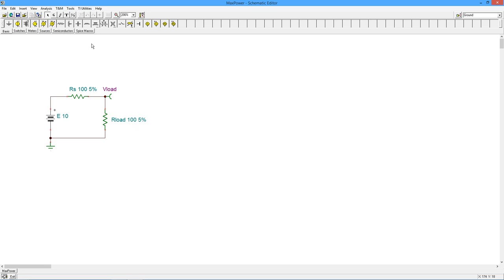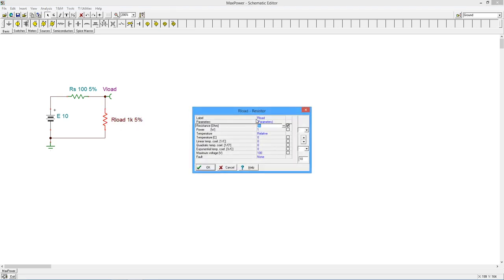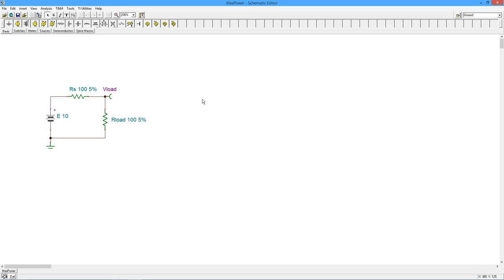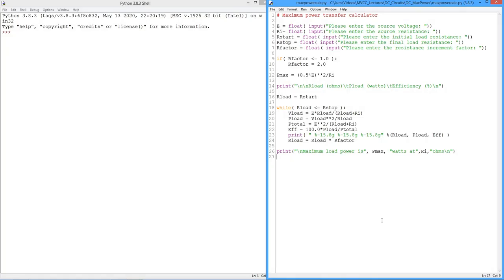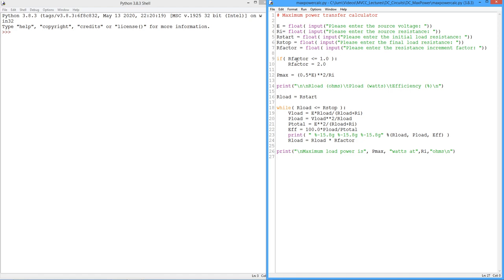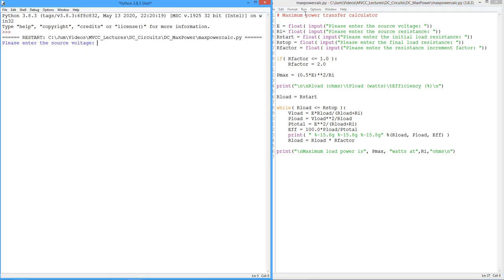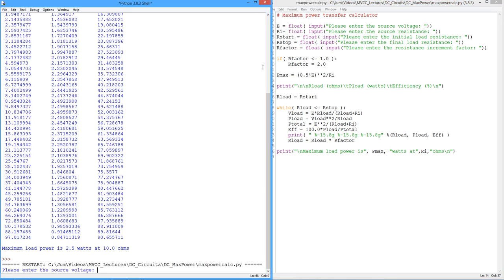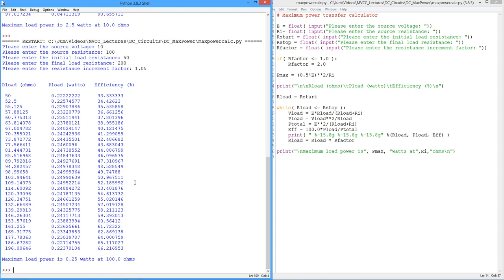DC Electrical Circuit Analysis: Maximum Power Transfer Theorem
The maximum power to a load in a DC circuit occurs when the load resistance equals the driving source resistance. This results in 50% efficiency. Thevenin's theorem is a useful adjunct to the process.

Reference: DC Electrical Circuit Analysis, Chapter 6, section 6.